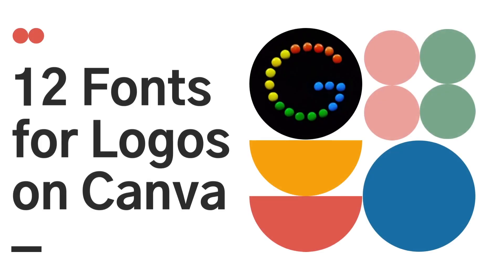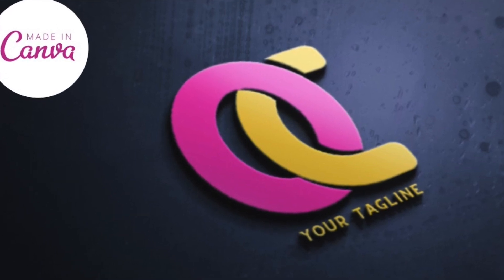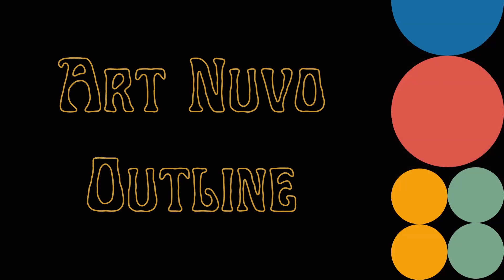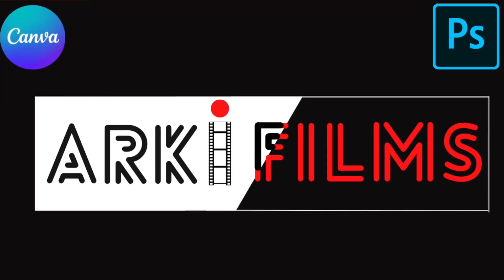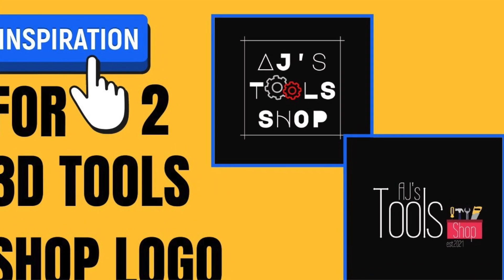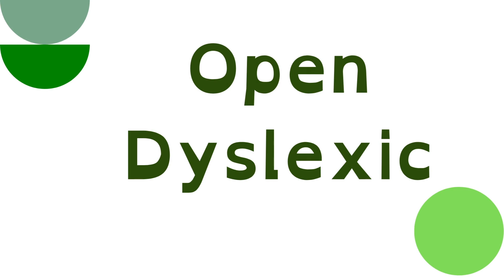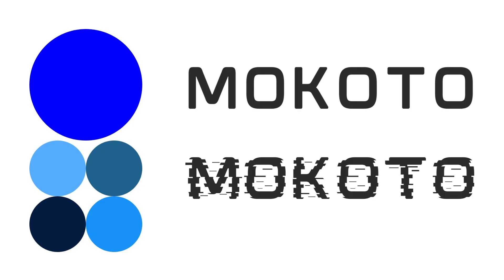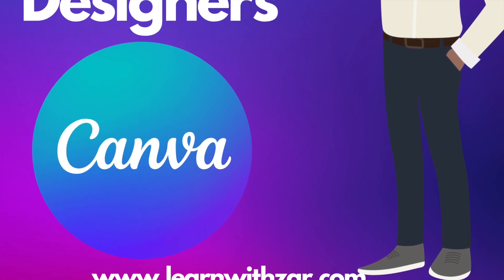12 Fonts for Logo Design on Canva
In this video, we look at 12 fonts you can use in your logo designs on Canva.

Timestamp:
00:00 Welcome
00:08 Font 1 - Hey Gotcha
00:34 Font 2 - Code Pro Bold
01:10 Font 3 - The Break Script
01:37 Font 4 - Art Nuvo Outline
02:09 Font 5 - BD Script
02:39 Font 6 - Lovello Line
03:03 Font 7 - Chewy
03:28 Font 8 - Major Mono Display
03:57 Font 9 - Mr Dafoe
04:27 Font 10 - Open Dyslexic
05:09 Font 11 - Mokoto
05:33 Font 12 - Archivo Black
06:12 To buy our Canva for Logo Designers course, visit

Attribution:
Photography signature picture: Google.com
Pictures & videos: Canva.com